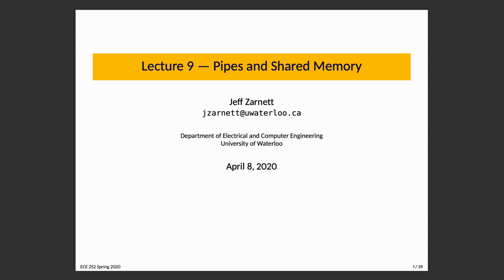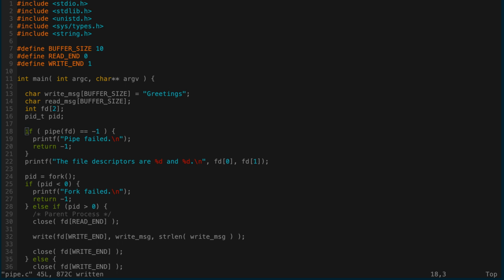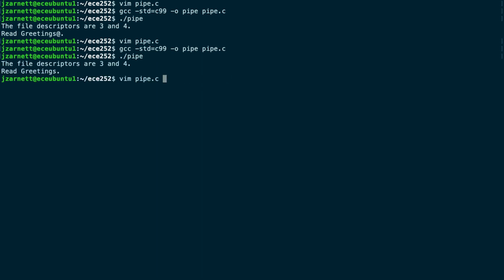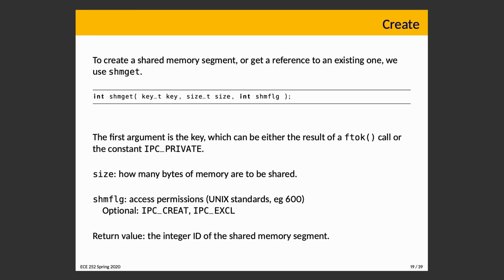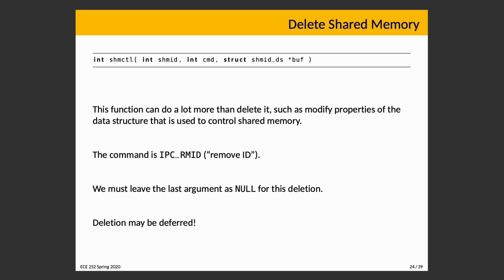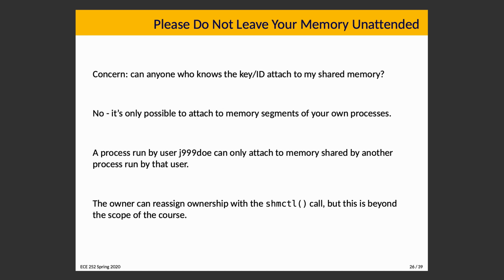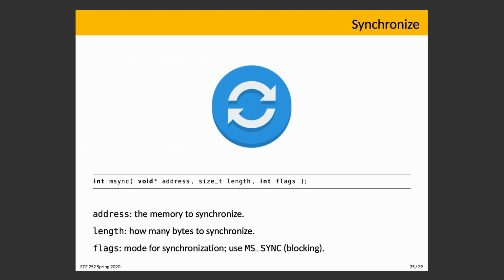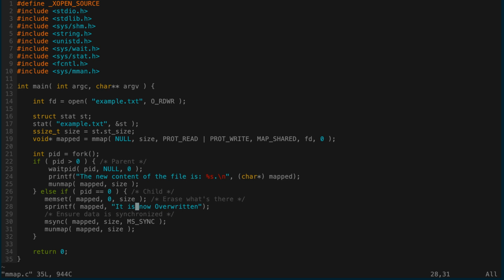ECE 252 Lecture 9: Pipes and Shared Memory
This finishes the topic of interprocess communication by circling back to pipes and shared memory (both the shmem kind and the mmap kind).